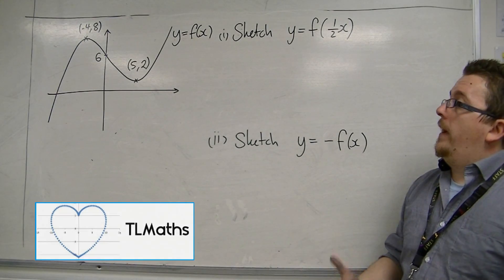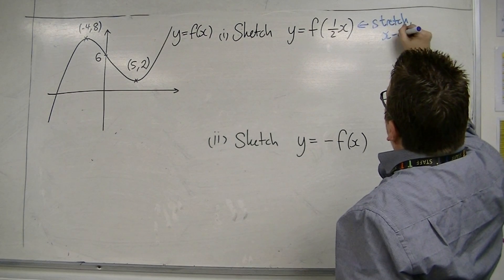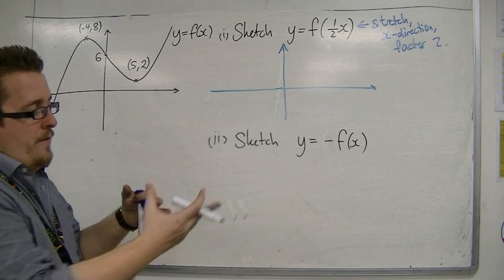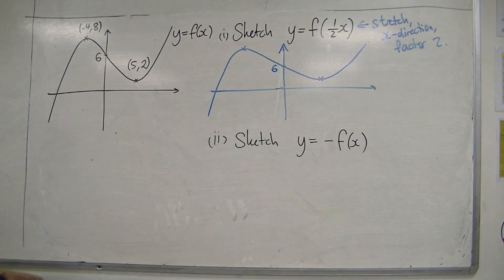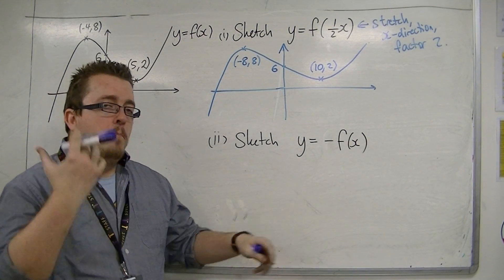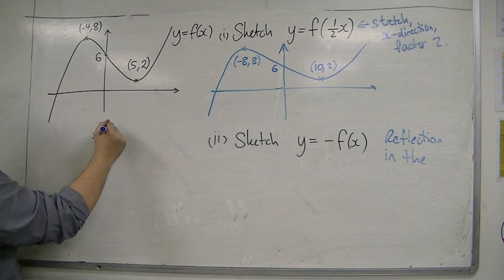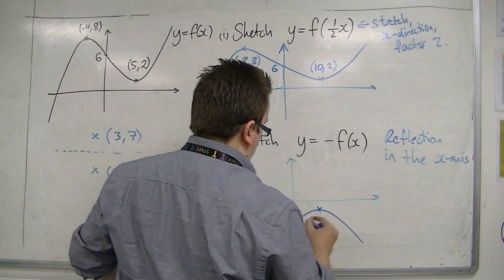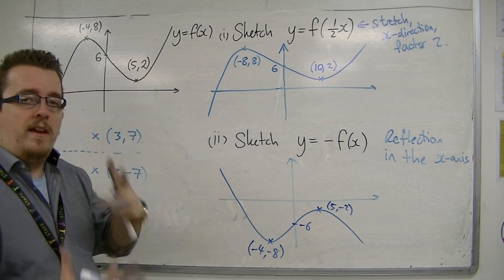AQA Core 2 4.06 Transforming a Graph and Sketching